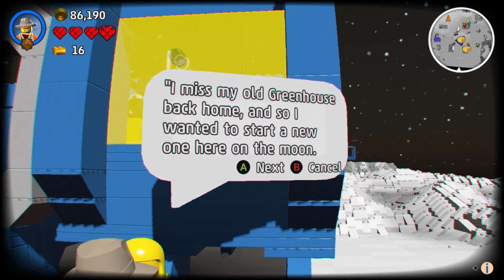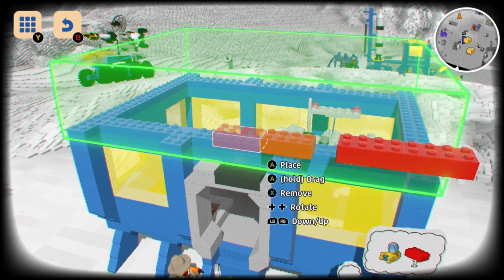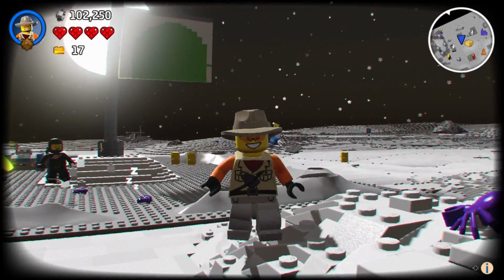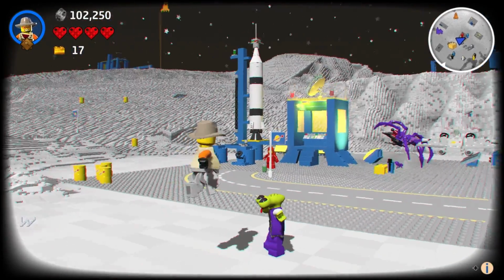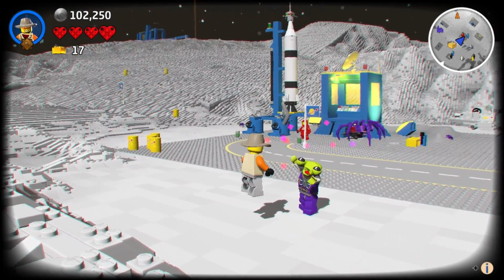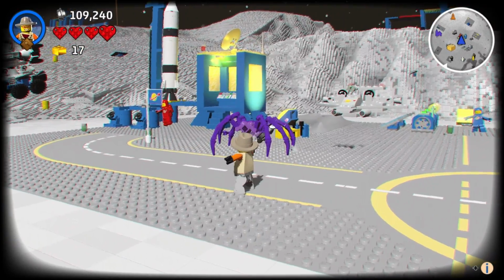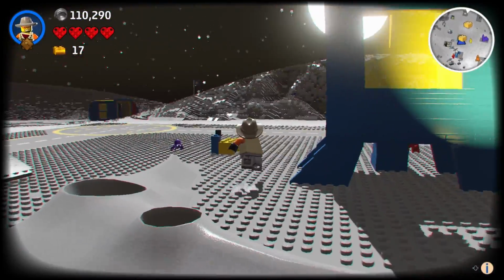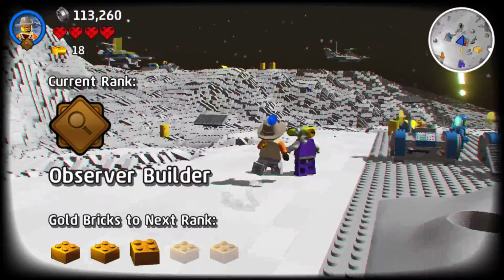Space with no Spacesuit my bad! Lego Worlds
we are exploring space and its  awesome big spiders aliens but the real question is? Is the moon made of cheese?